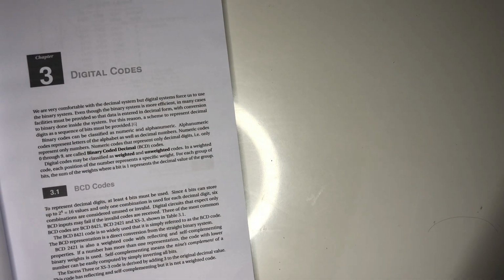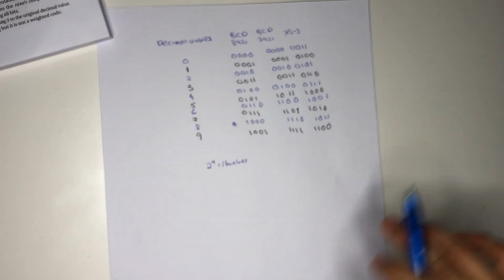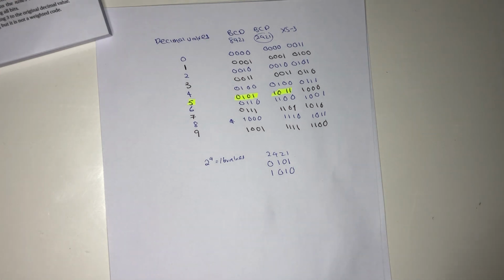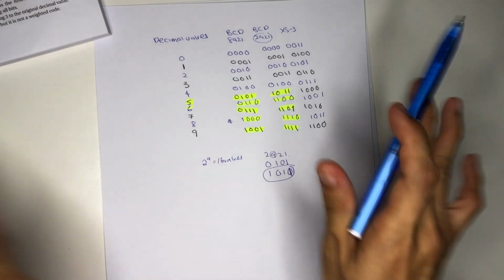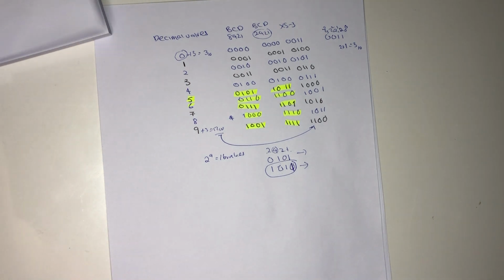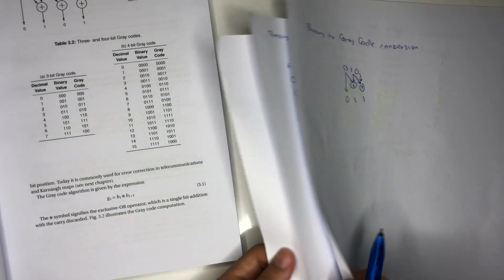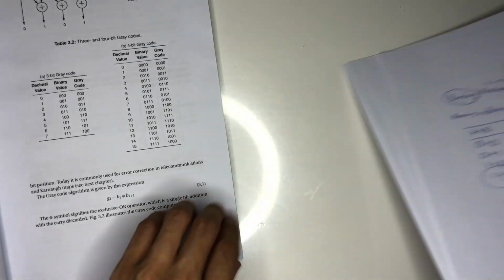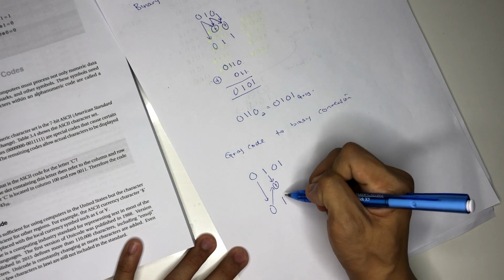Week 3 Number Systems & Digital Codes Part 6